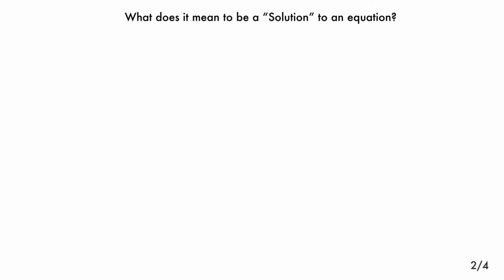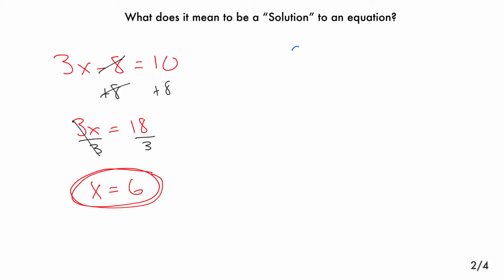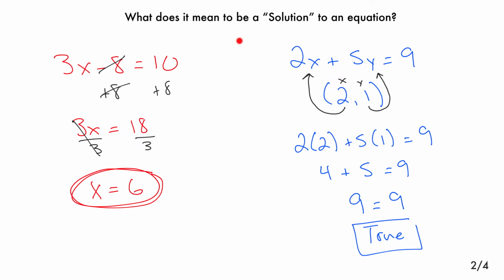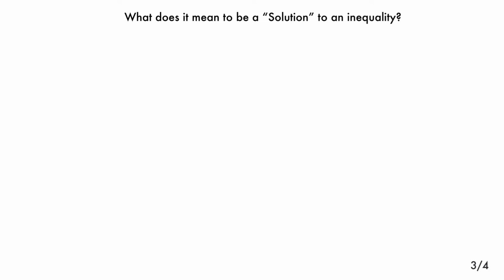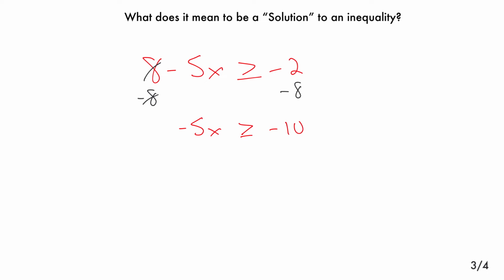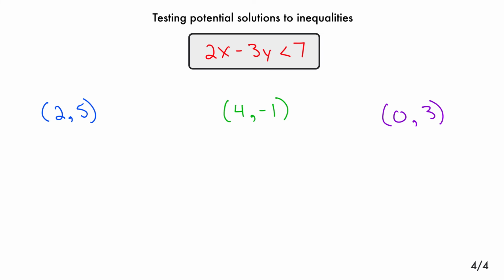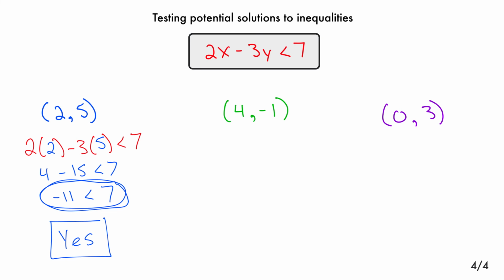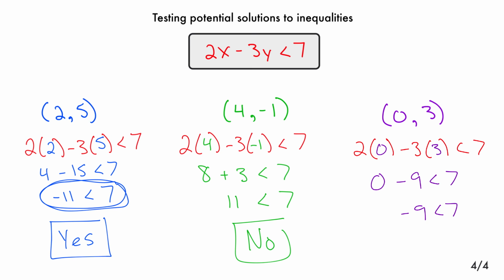A2 1.03 - Testing Solutions to Linear Inequalities